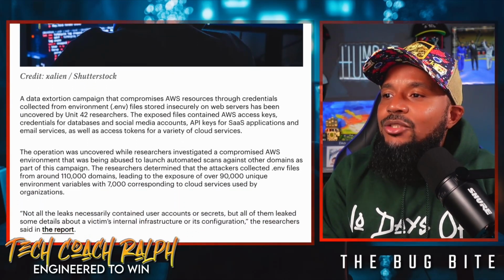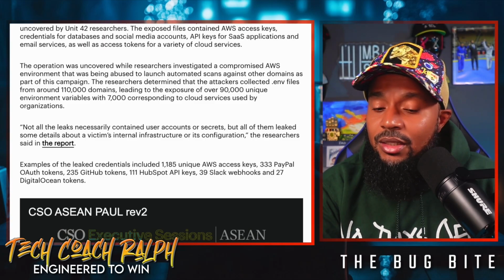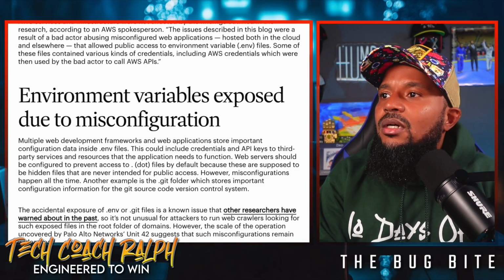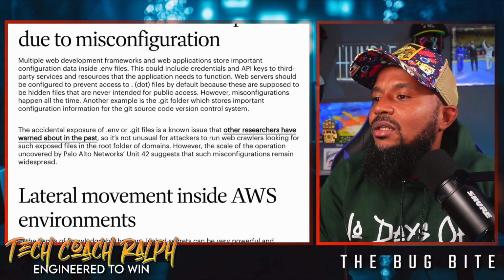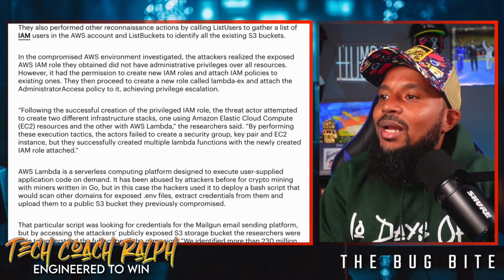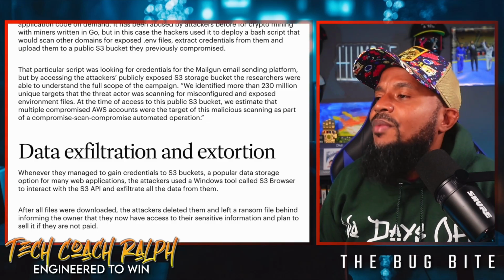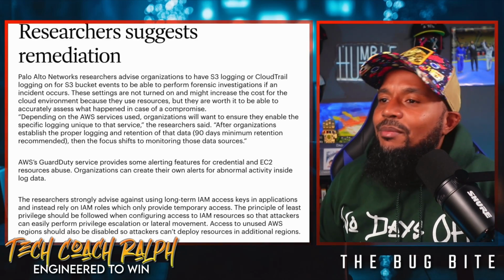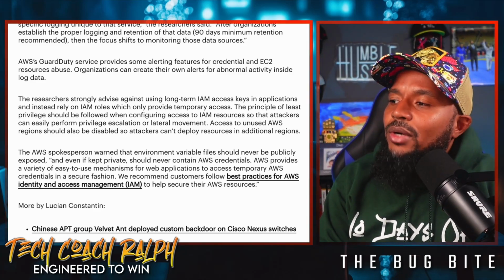Data Leak Disaster: How Exposed .env Files on AWS Led to a Major Hack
In this video, we dive into a major data breach where hackers exploited exposed .env files on AWS to gain access to sensitive customer secrets. We’ll explain how these environment files became publicly accessible, what critical information was leaked, and the devastating impact it had on companies and their customers. Most importantly, we'll discuss best practices for securing environment variables and protecting your infrastructure from similar attacks.